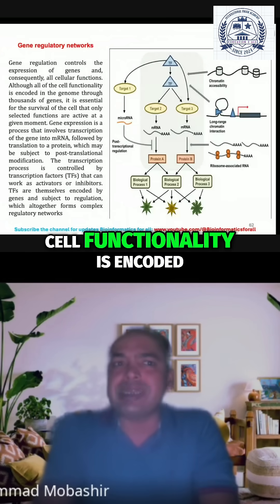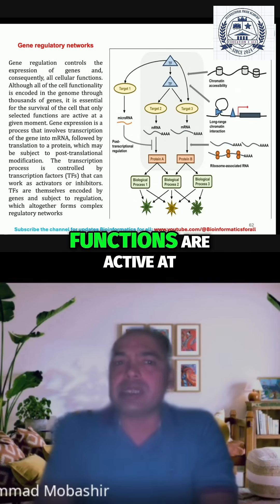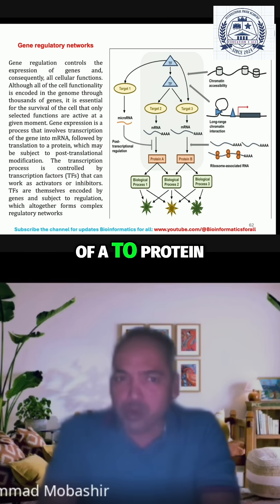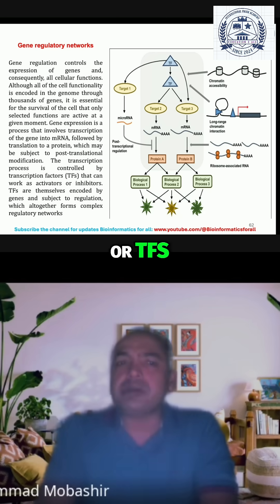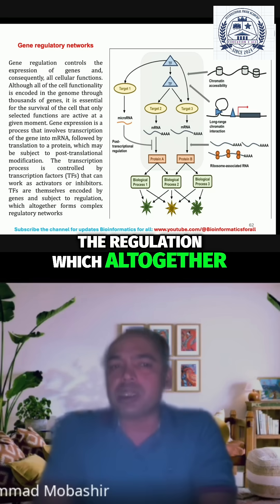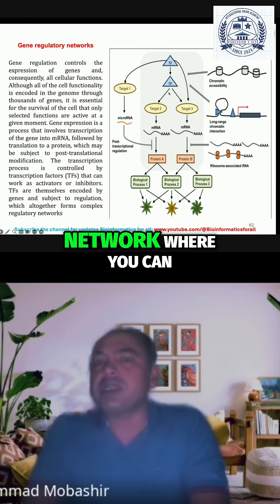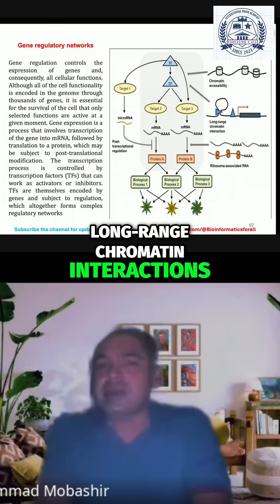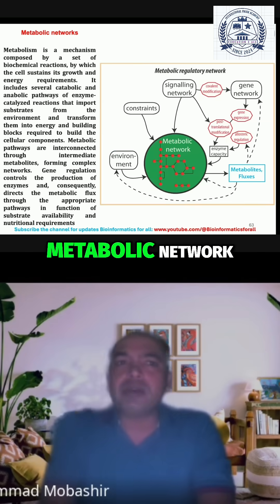Unlocking Cellular Secrets Simply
Gene expression is vital for cell survival, ensuring only necessary functions activate. Transcription factors regulate this complex process, influencing mRNA transcription and protein translation.